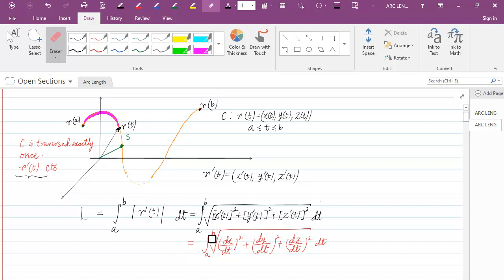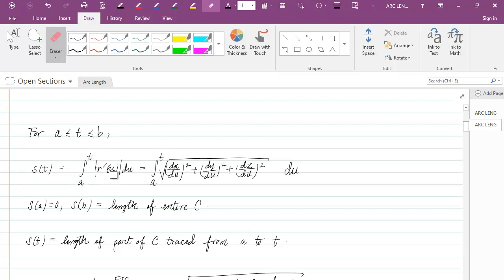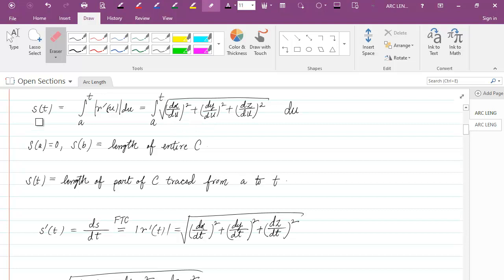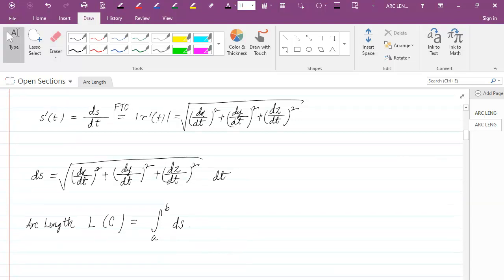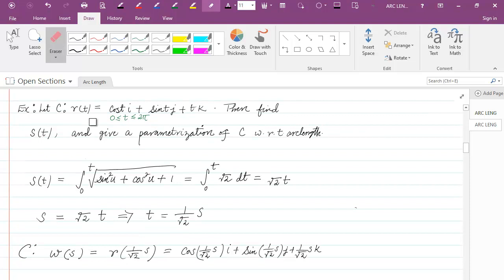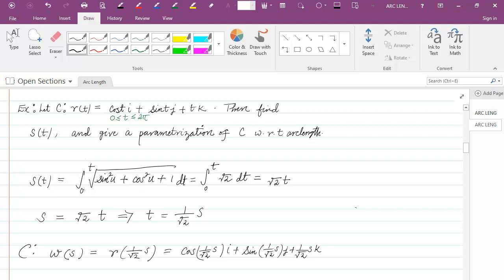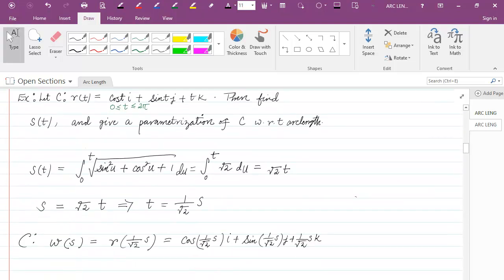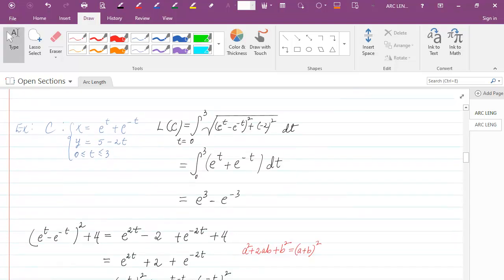V7 13.3 Arc Length